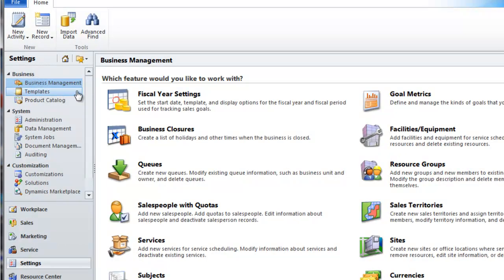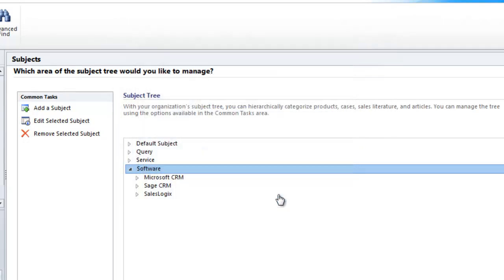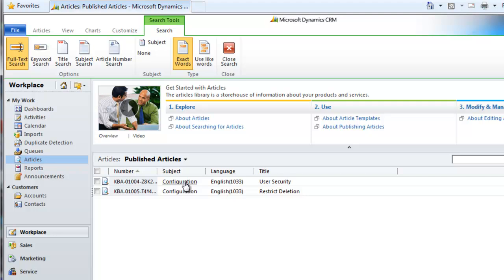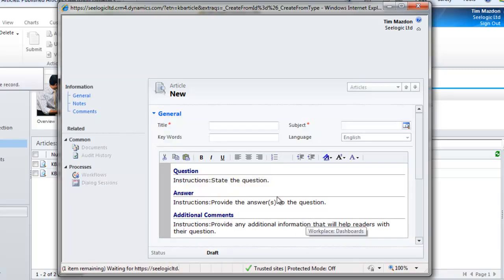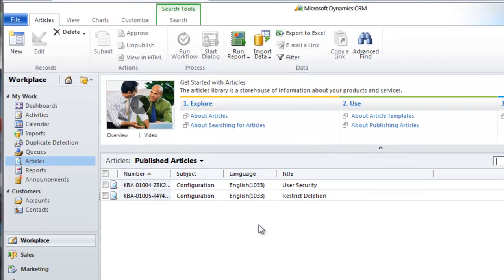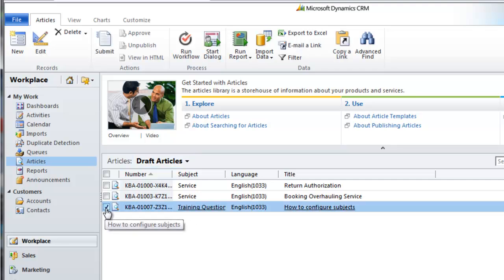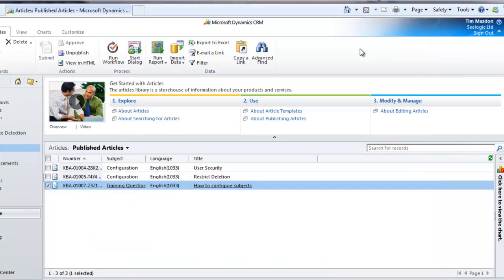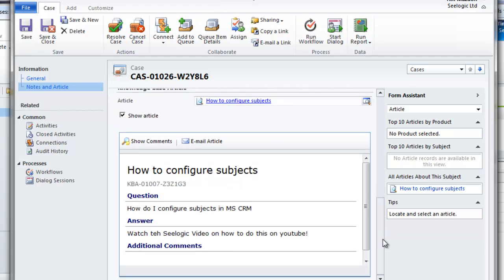How to use Subjects and Articles in Microsoft Dynamics CRM 2011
An overview of how to set up Subjects and Knowledge Base Articles and using them in Cases in Microsoft Dynamics CRM 2011. This training video on Microsoft Dynamics CRM covers the essentials of working with subjects and articles.